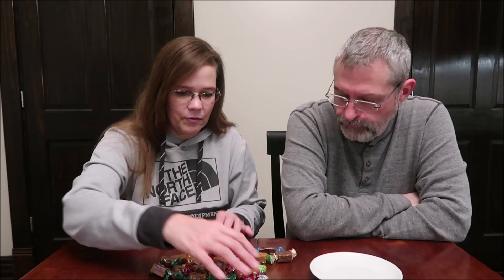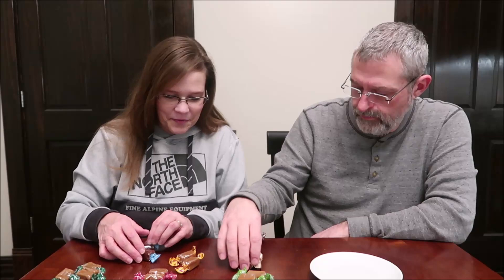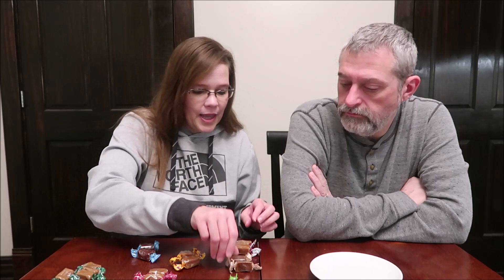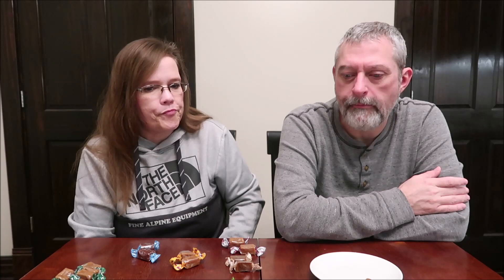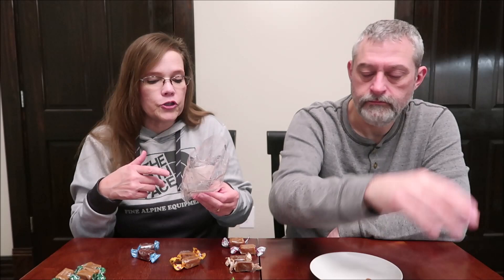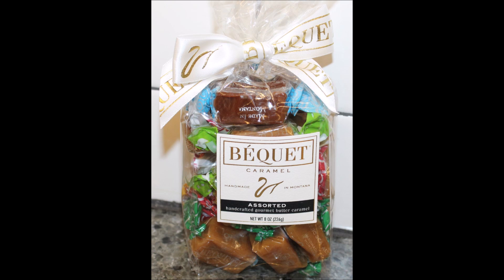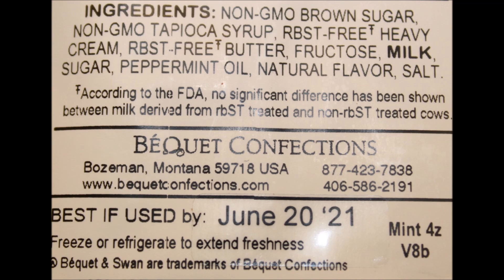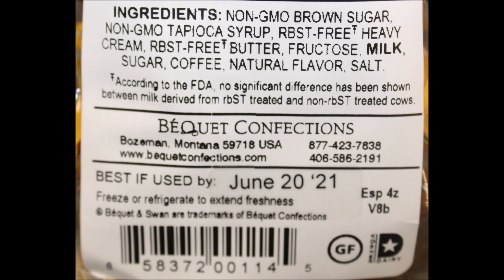Béquet Caramel: Assorted, Mint & Espresso Review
This is a taste test/review of Béquet Caramel in three varieties including Assorted, Mint and Espresso. They were sent to us from Jennifer! 4 pieces (45g) = 230 calories

* The Assorted bag contains 7 flavors including: Celtic Sea Salt, Classic, Salt Chocolate, Butterscotch, Salted Butterscotch, Salted Mocha and Green Apple.